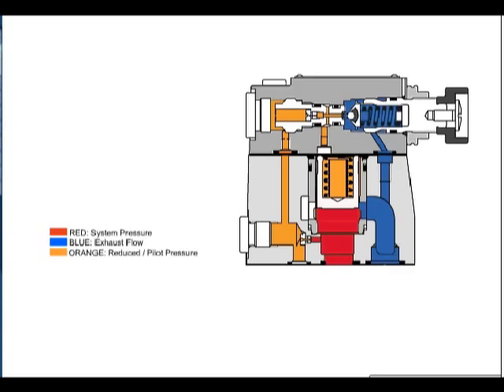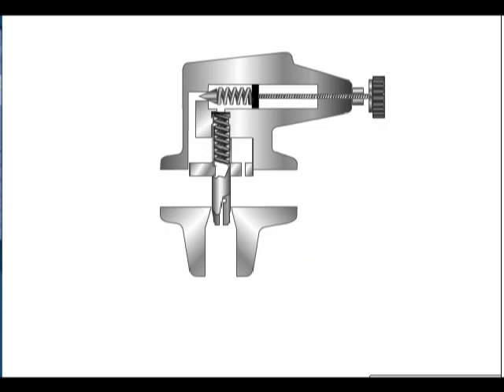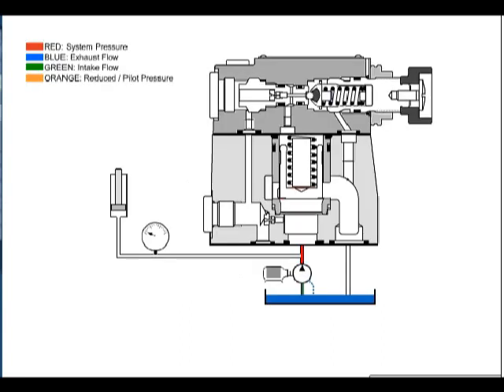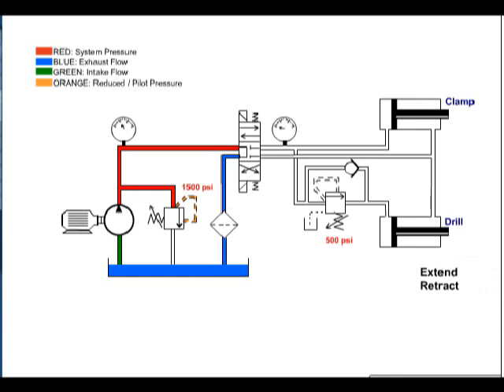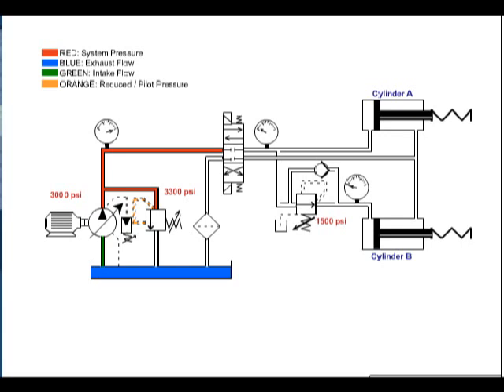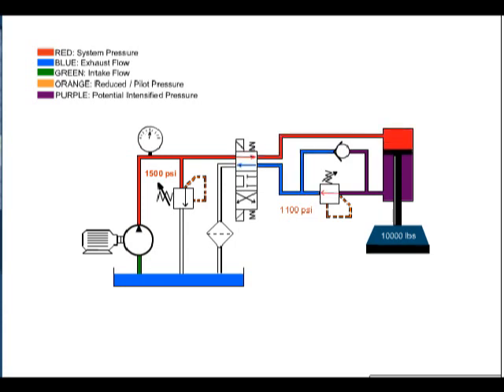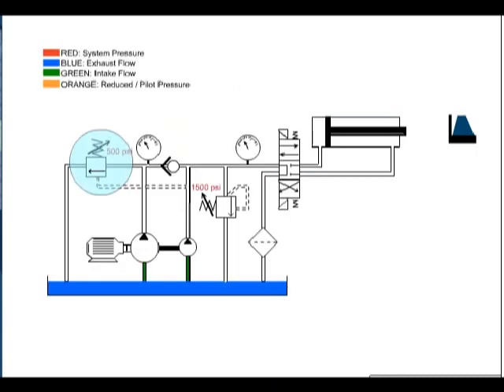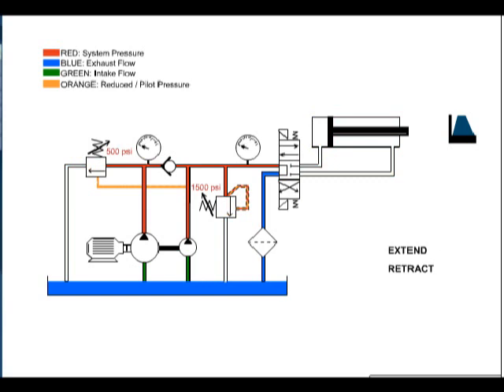Pressure control Valves